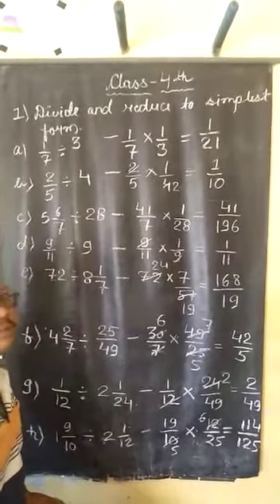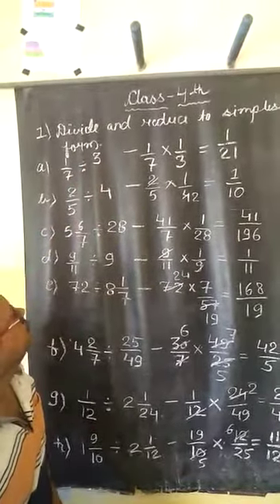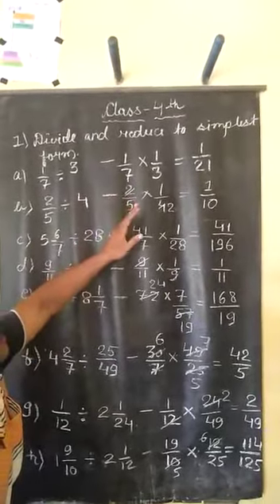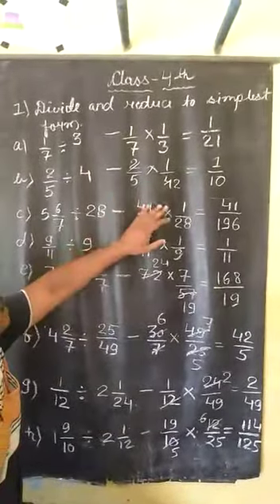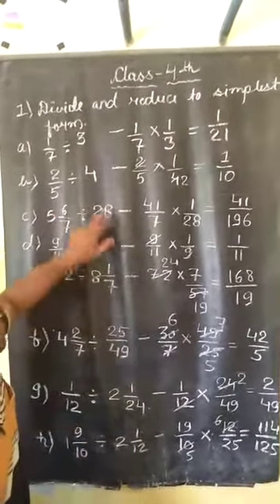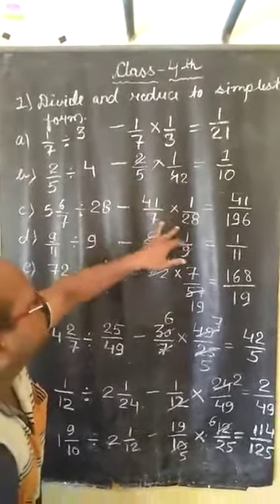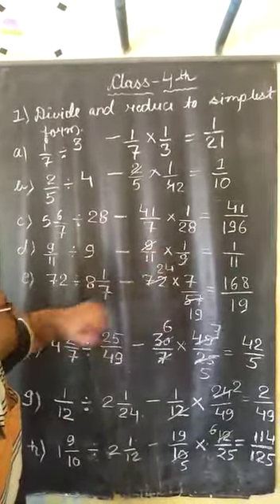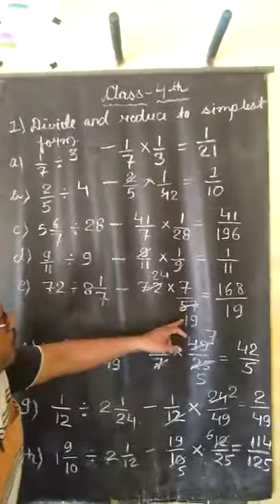29 August 2020(Class-4-Maths)